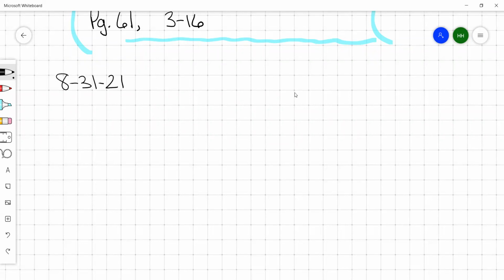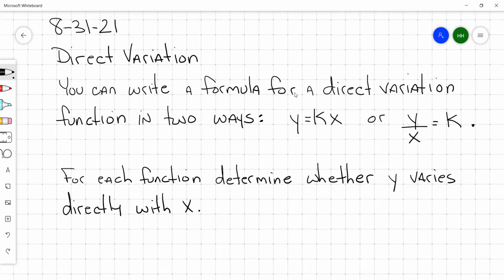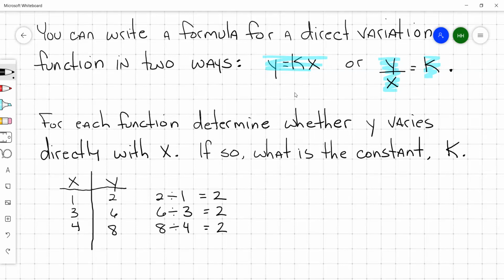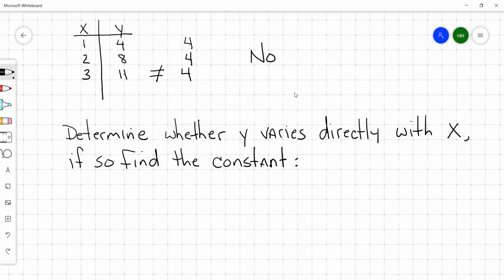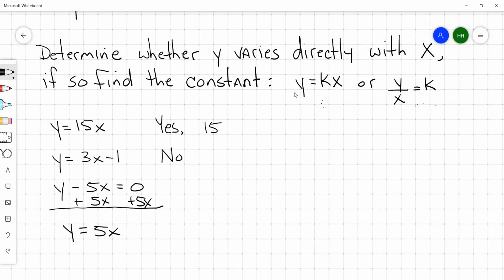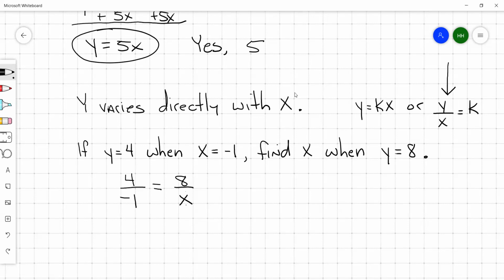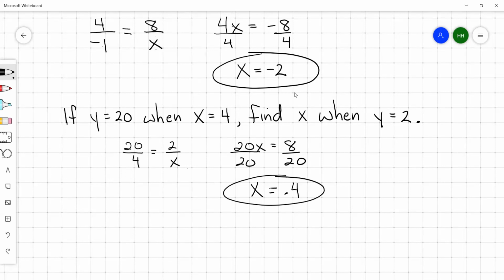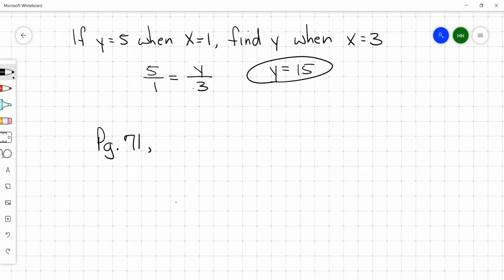08-31-21 Alg 2 Notes and Practice